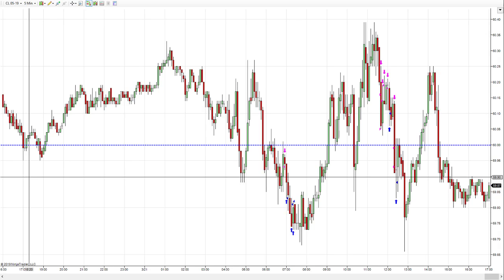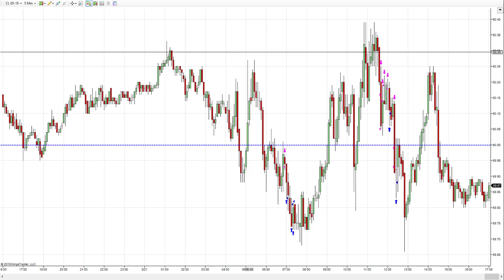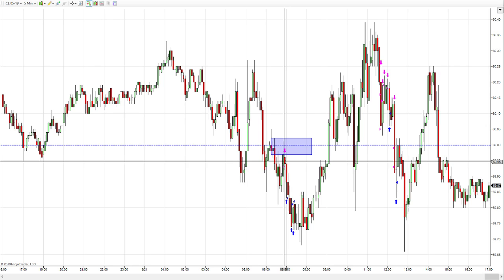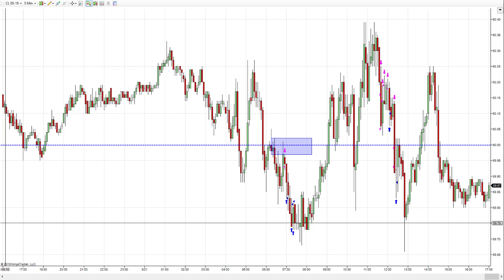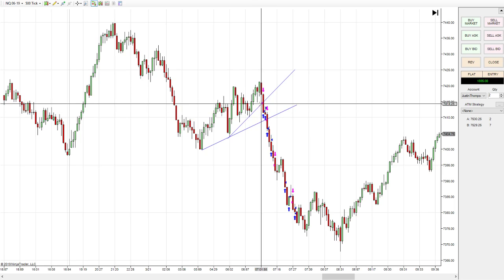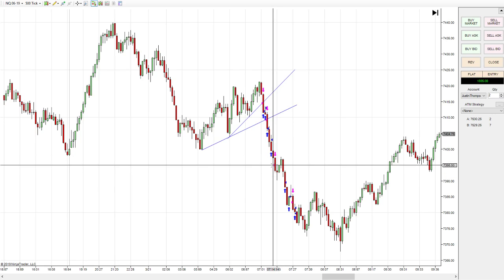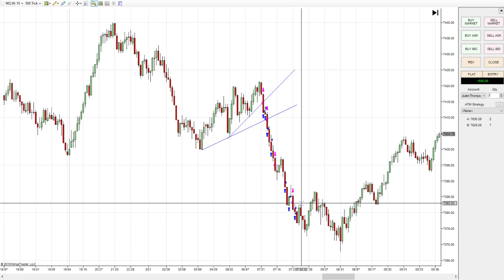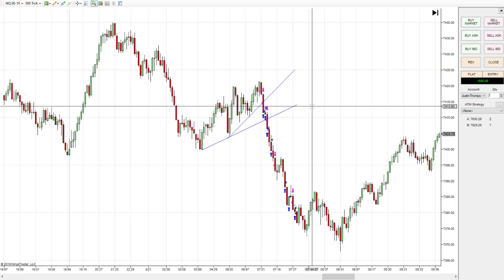$1,000 before 7:30AM!! March 21, 2019 Trade Results